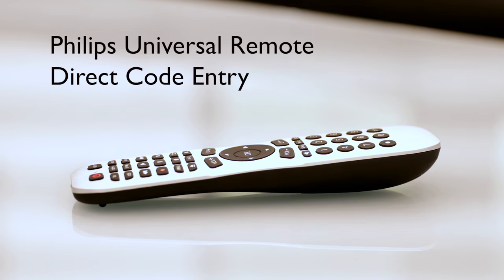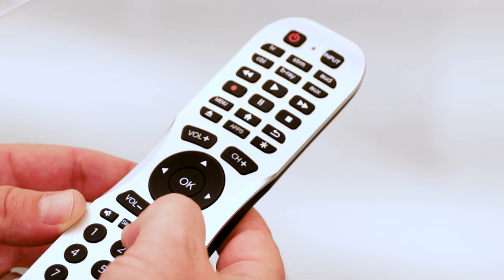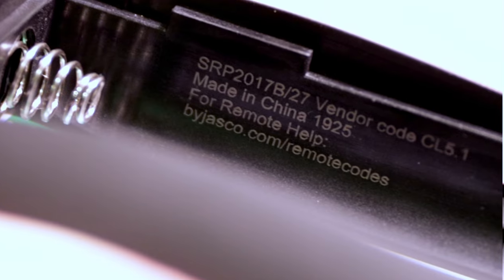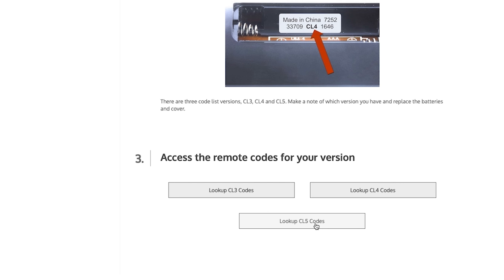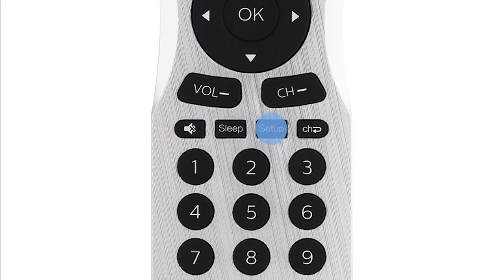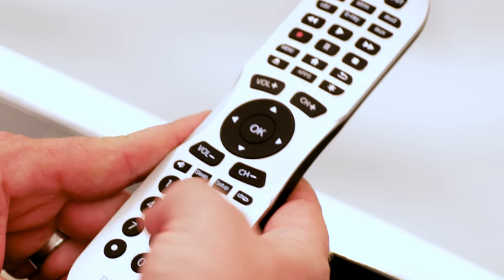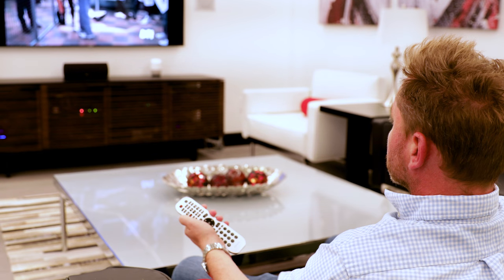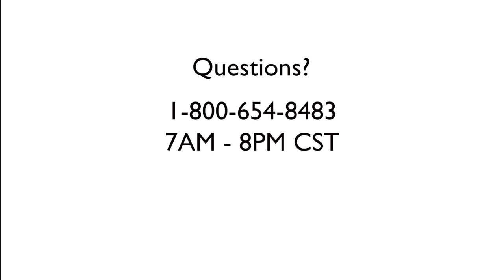Philips Universal Remote Direct Code Entry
Direct code entry is the quickest and easiest way to program your universal remote. This video will walk you through the direct code entry method step by step. If you no longer have the code list that came with your remote, you can access the codes

Auto code search programming is another way to program your remote.